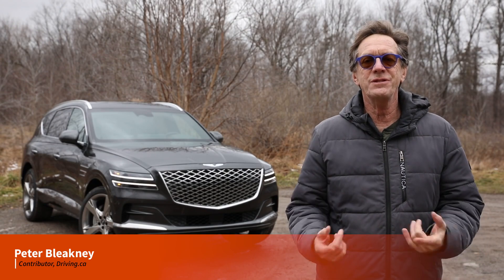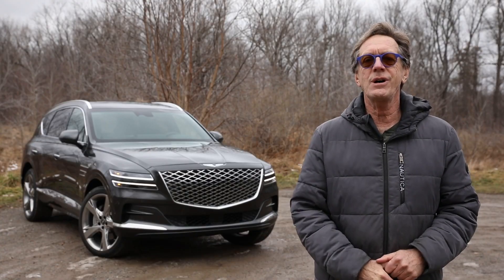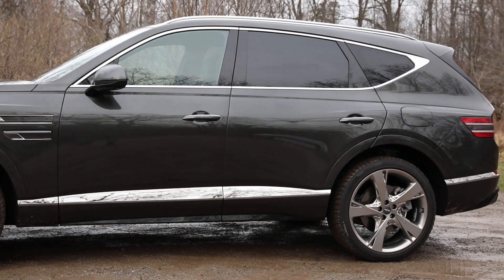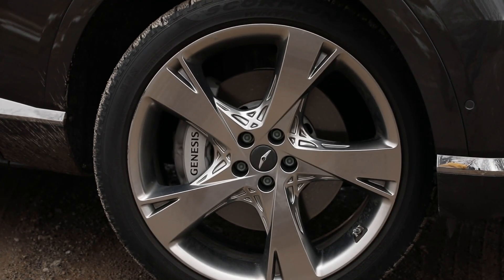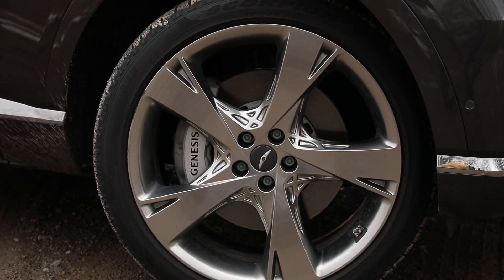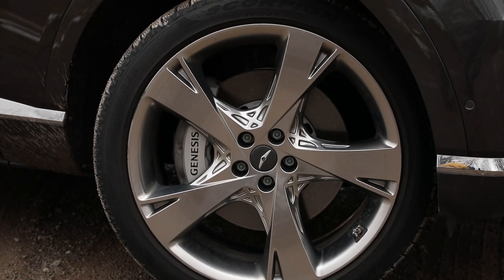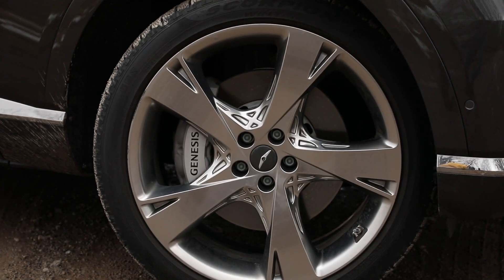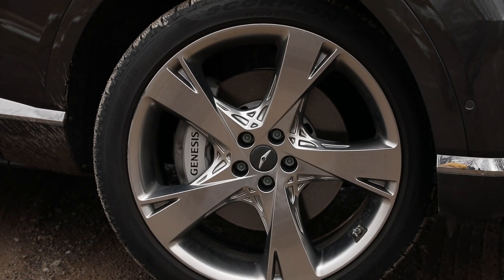2024 Genesis GV80 | SUV Review | Driving.ca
When Genesis launched its first SUV in 2021, the GV80, it cannonballed into the deep end of the luxury crossover pool and the put the premium vehicle establishment on notice. The GV80’s slick exterior design, lush interior appointments and high feature count paired with a bottom line that came in thousands less than the legacy automakers. Tested here is the top tier Prestige model that comes with an all-in, no-haggle sticker of $90,500.

One certainly can’t fault the GV80’s looks. This mid-sizer comes at you with Genesis’ large signature mesh grille and bisected “two-line” headlights — the latter a Genesis design theme introduced on this SUV. Design chief SangYup Lee says, “We stated ‘two lines are us’ and that’s quite a statement. That means we’re going to stick with two lines for generation after generation.”

Have you driven or cross-shopped the Genesis GV80? Let us know what you thought of it in the comments below!